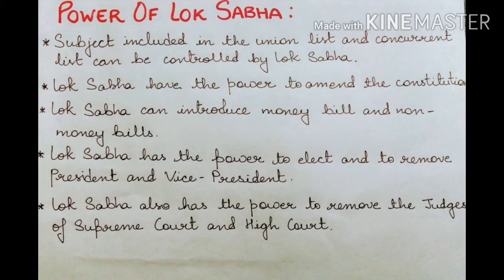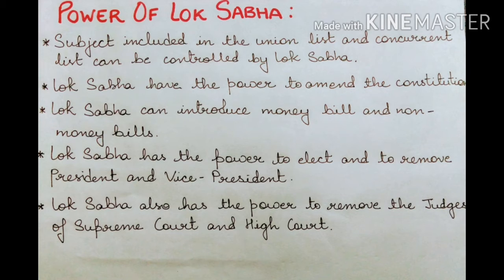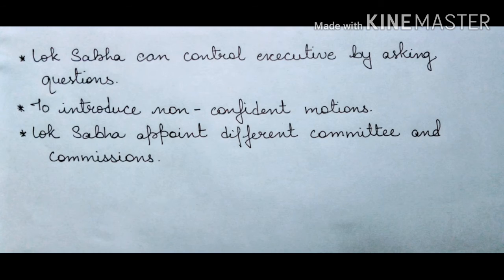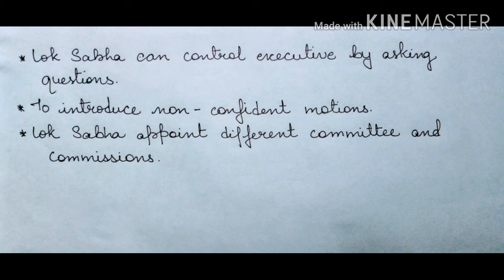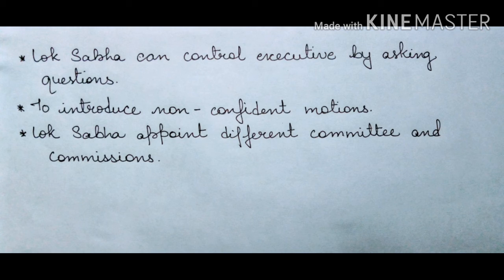Legislature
Powers of Lok Sabha